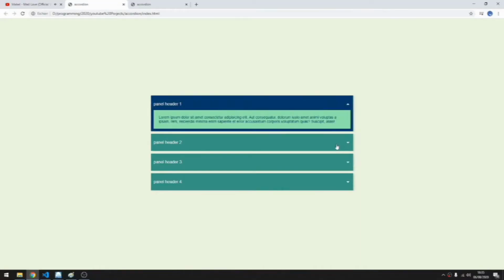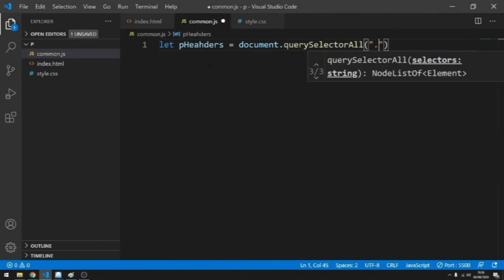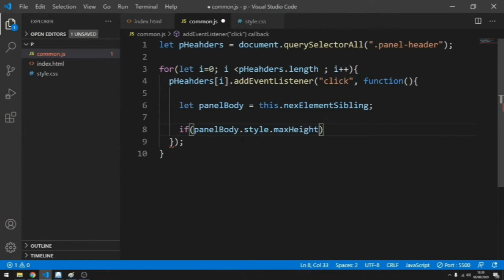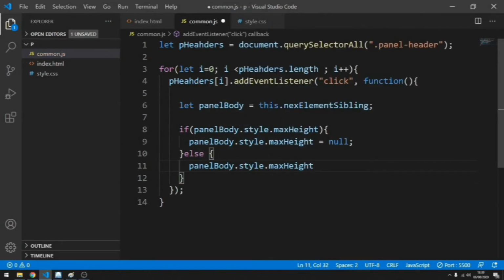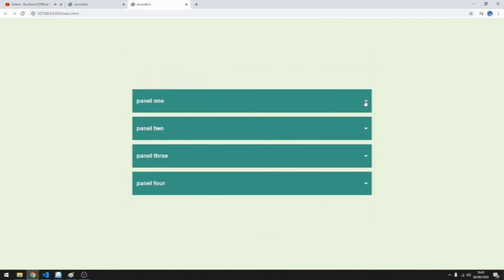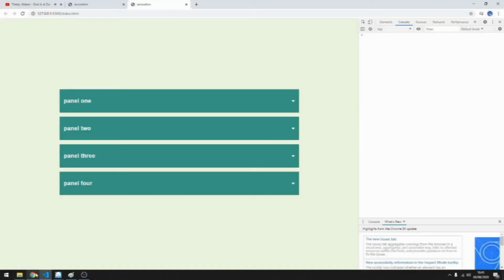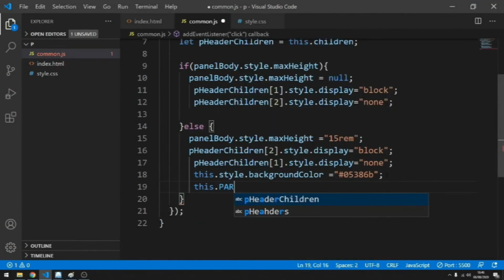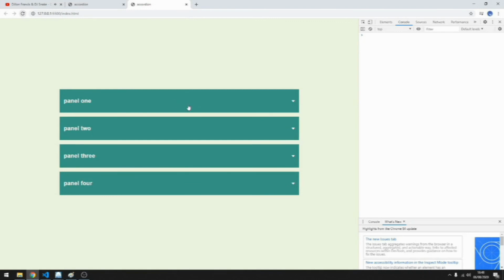An Awesome Accordion with html , css and javascript (Part 2)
In this tutorial  we will learn how to create a responsive accordion using HTML , CSS and javascript .
nextElementSibling and parentElement